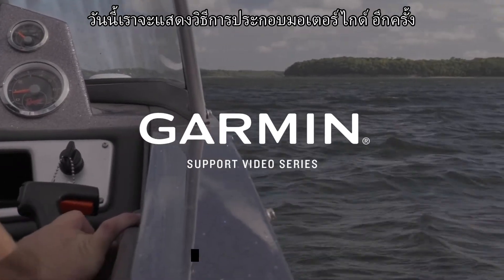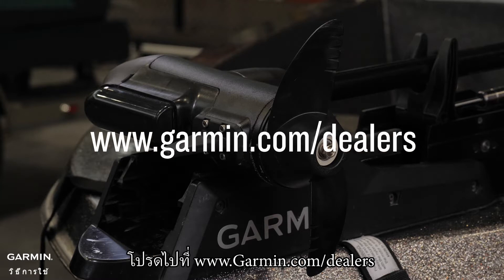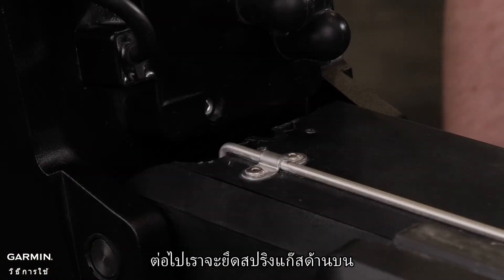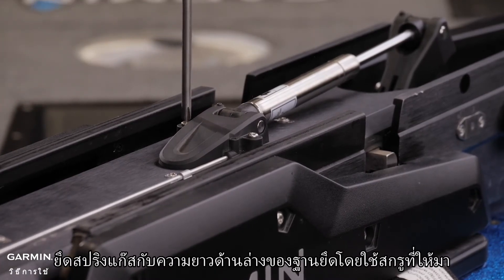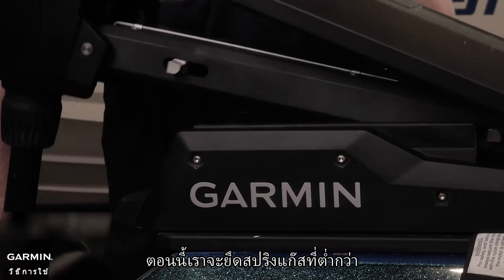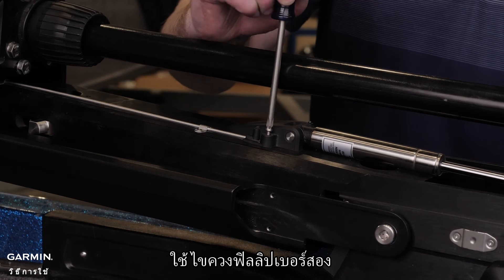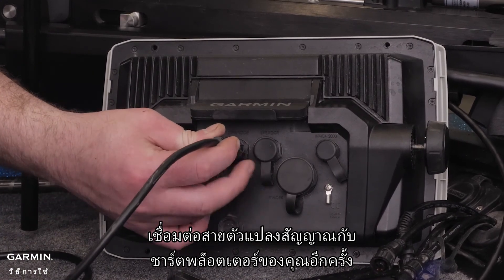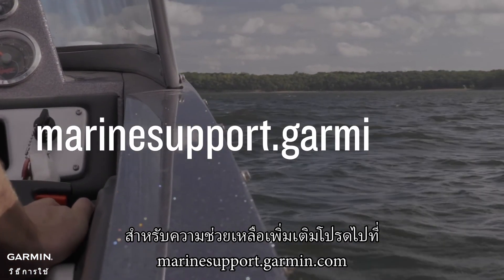บทช่วยสอน – มอเตอร์ไกด์ : การประกอบฐาน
เรียนรู้วิธีการประกอบเพลา Garmin มอเตอร์ไกด์ของคุณหลังจากทำการบำรุงรักษาที่จำเป็นแล้ว
ดูรายละเอียดเพิ่มเติมได้ที่